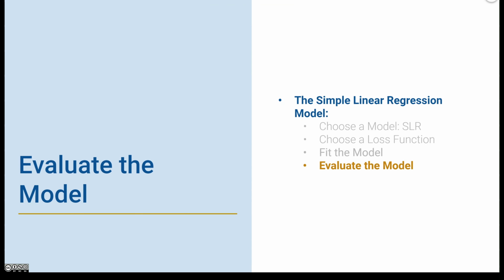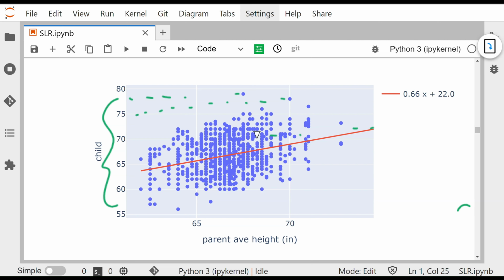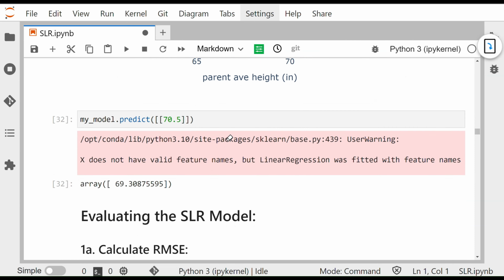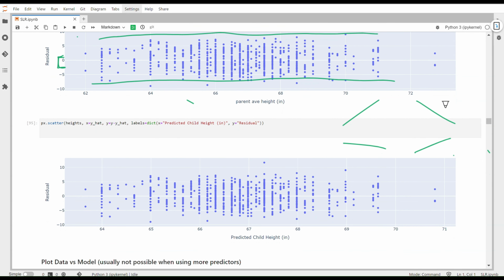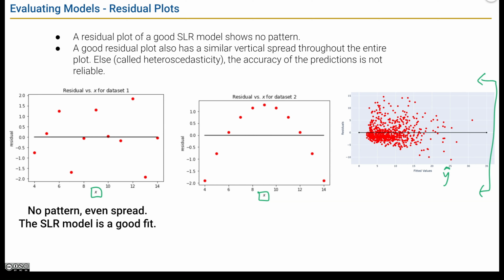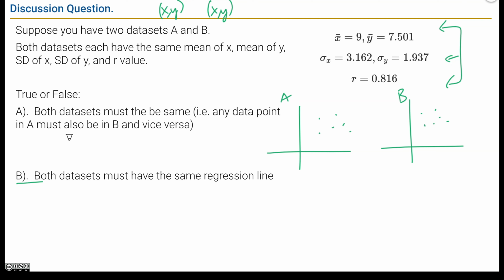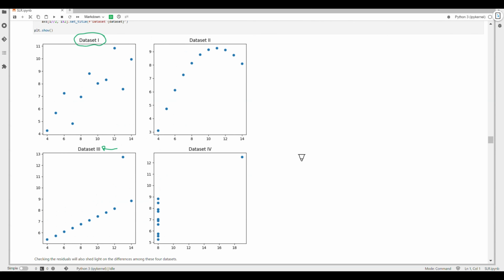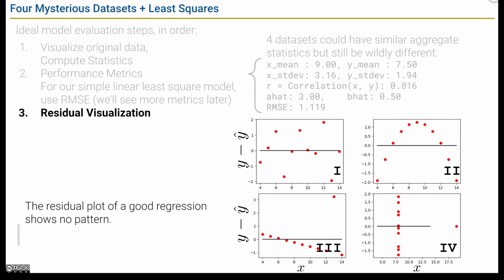SLR: Evaluating Model Performance